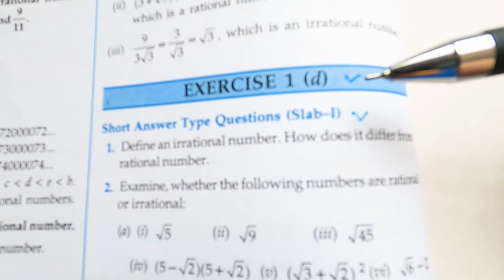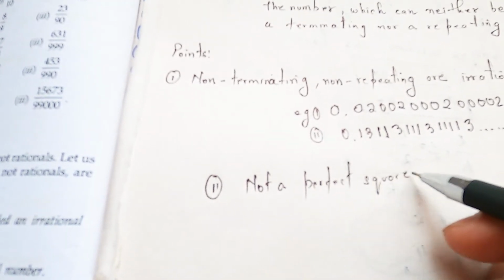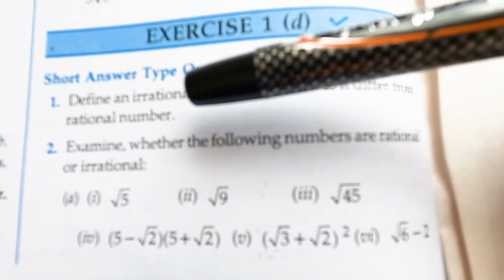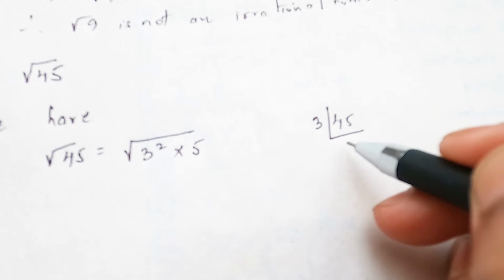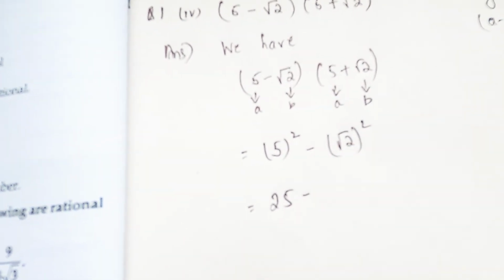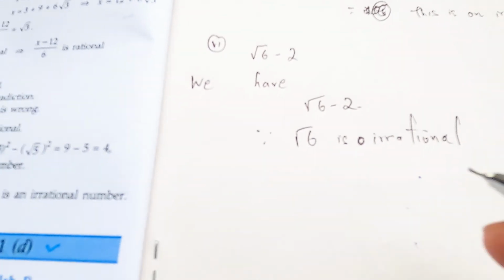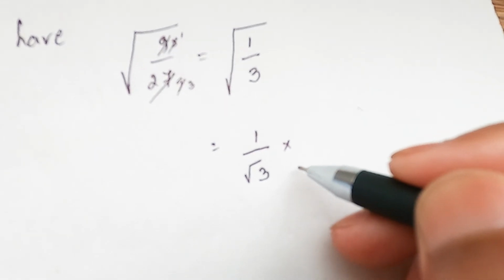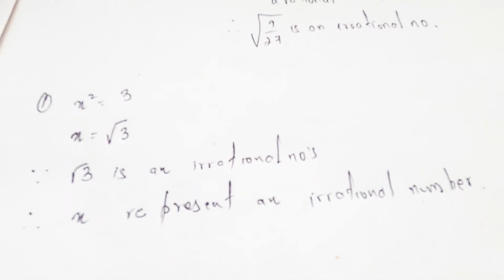NUMBER SYSTEM EXERCISE 1 D